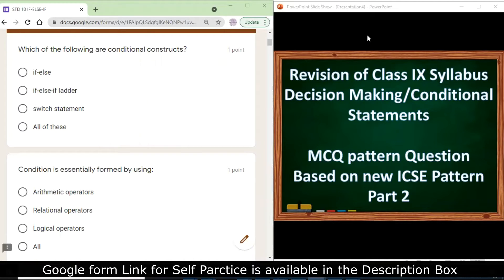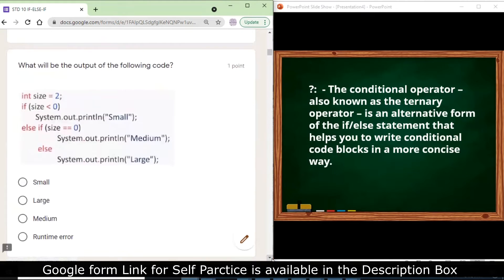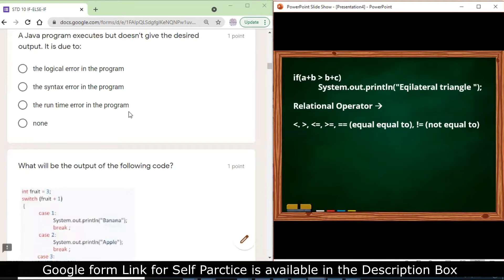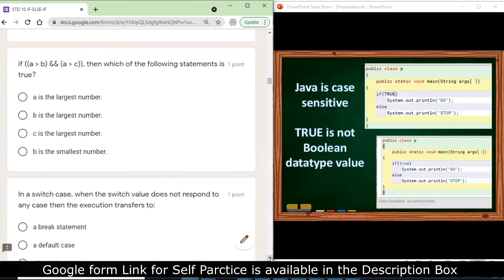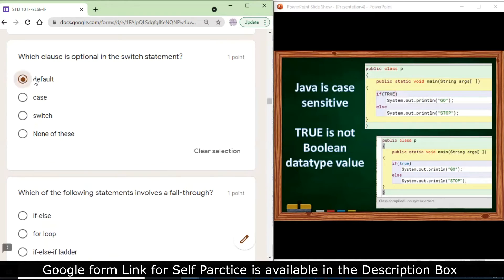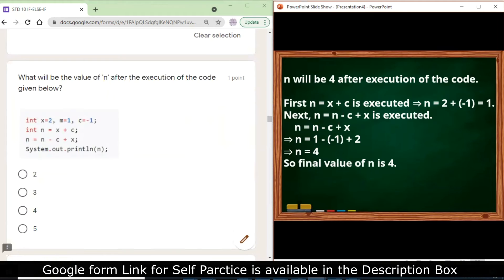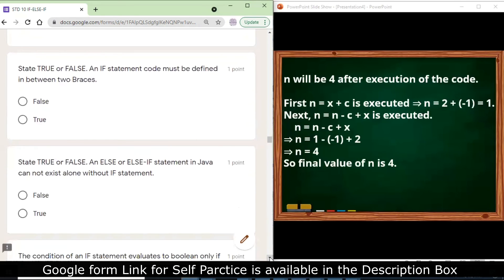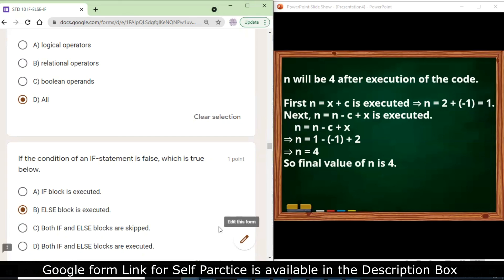ICSE | Std 10 |Computer Application |MCQ |Conditional Statement |Part 2 |Revision of Class 9 |Solved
Topic - Conditional Statement
Google form link to Practice MCQ Question Paper

Std 10 Computer application Semester 2021
Practice Paper 1